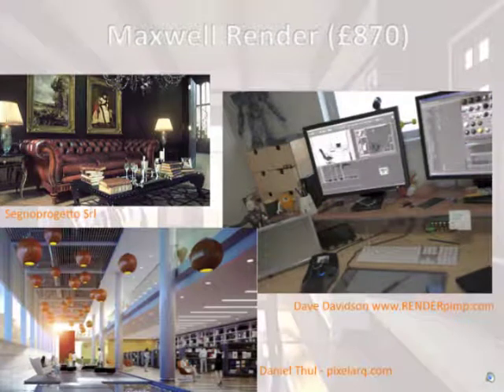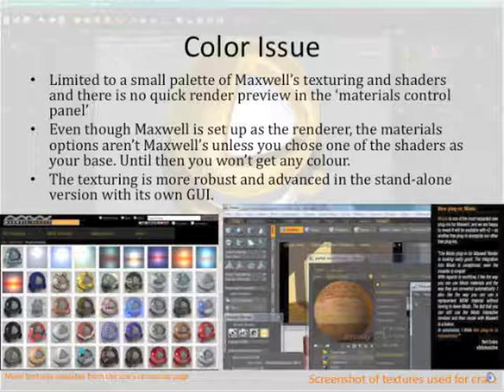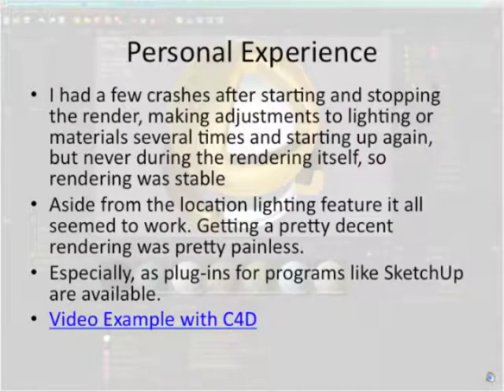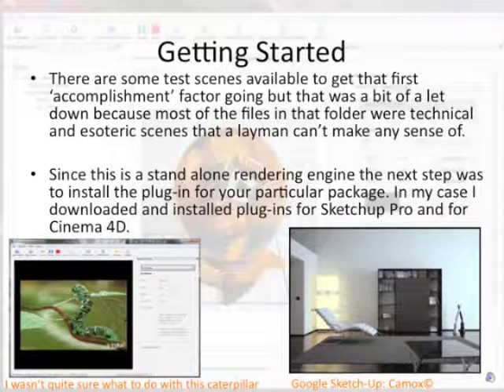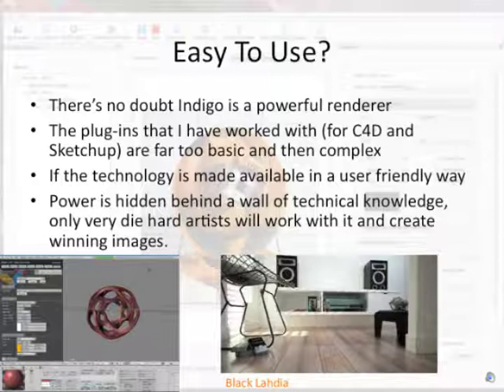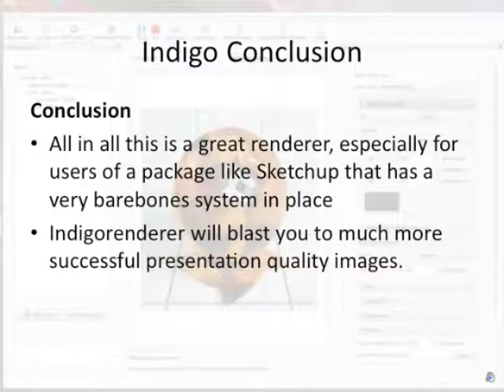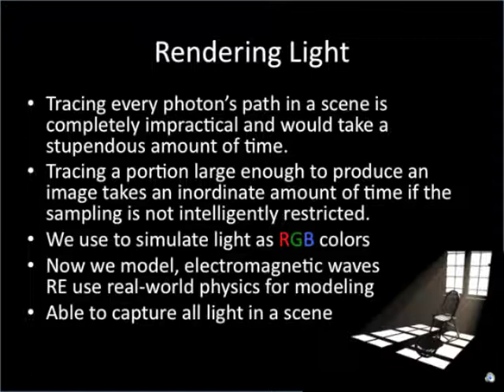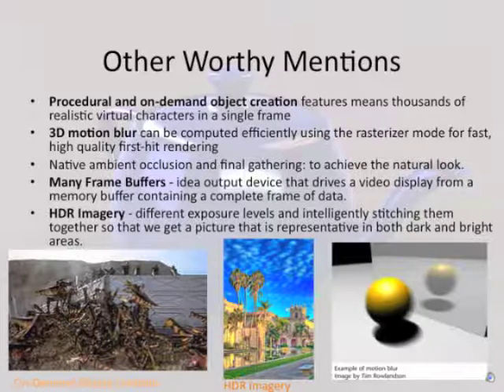Maths and Graphics: Rendering Engine Presentation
Narrating a talk on different rendering engines I've looked at